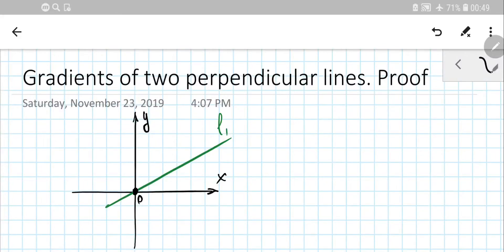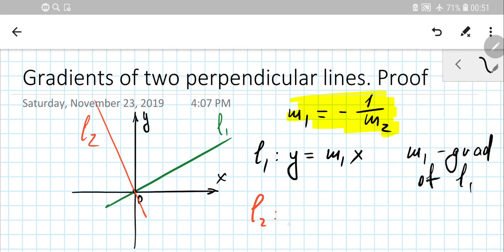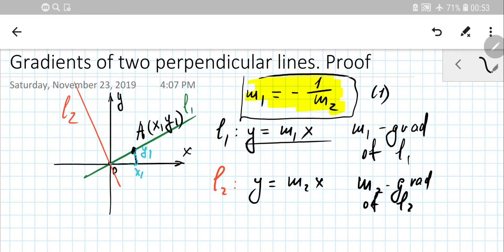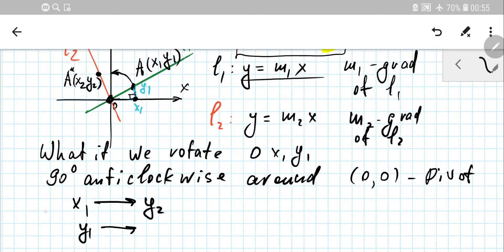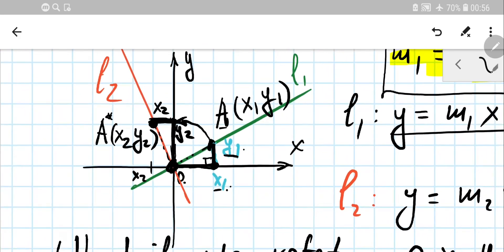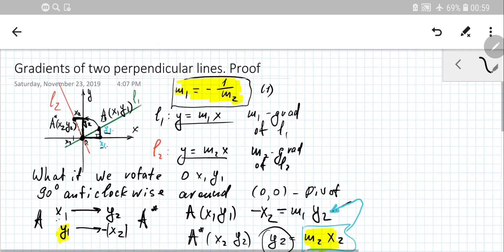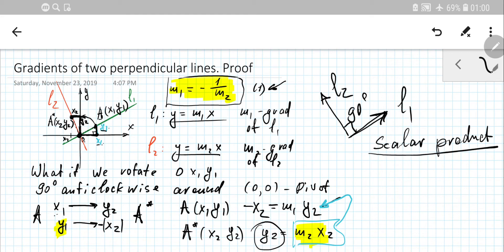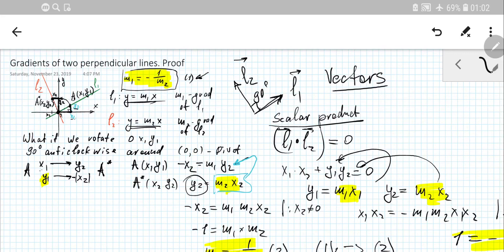GCSE Maths | Straight Lines 3 | GCSE Maths Gradients of perpendicular lines Proof | How to prove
GCSE Maths | Straight Lines 3 | GCSE Maths Gradients of perpendicular lines Proof | Equations of straight line | Gradient-intercept form | General form

Hey! This is a challenging video, because here we will try to explain and prove why the gradients of the lines that are perpendicular to each other are represented by
reciprocal numbers which are opposite in sings. Another words if the gradient of the first line is m1 than the gradient for the second line will be m2=-1/m1
I will use two ways to prove the formula. The first I picked up from transformation theory: I will simply turn the segment which resides on one line
90 degrees in a clockwise ( or an anticlockwise) direction in order to get this segment on the second line which is perpendicular to the first line.
The second way to figure out the formula is to use vectors. We can utilize scalar product of two vectors collinear to the lines. Because the angle is 90 degrees
we will have the scalar product equals to zero. The second method works faster, however it is a topic for GCSE Extended or even IB or A-level MATH

For Optimization

gradient,gradient of straight line,y intercept,x intercept,gradient-intercept form,general form,how to find gradient,how to find equation of line,
parralel lines,math gcse perpendicular lines,gradient of a line,gradients of perpendicular lines